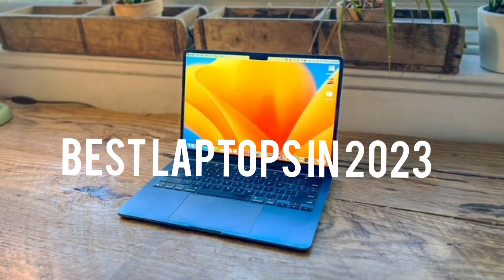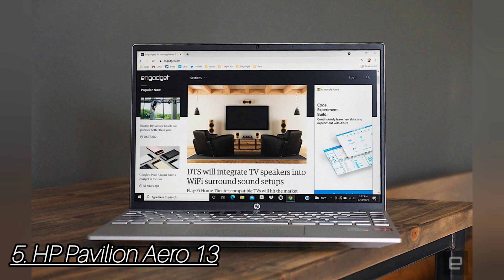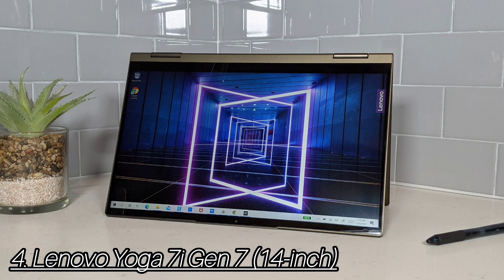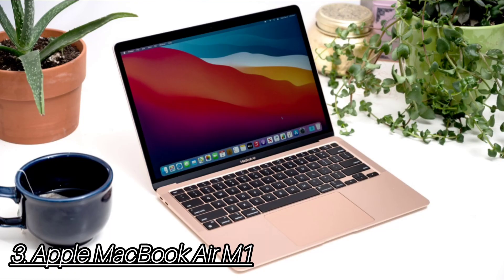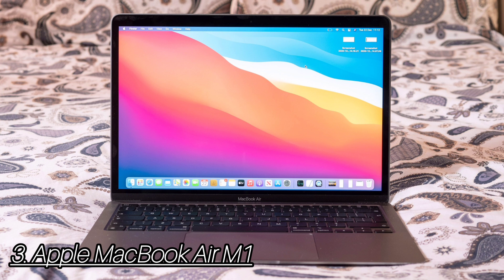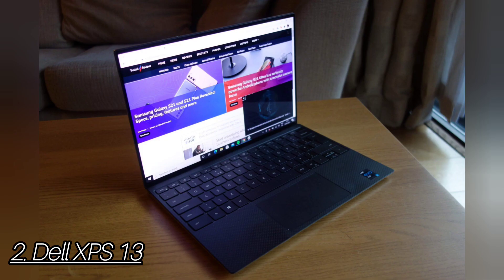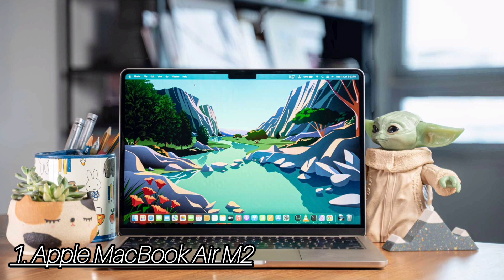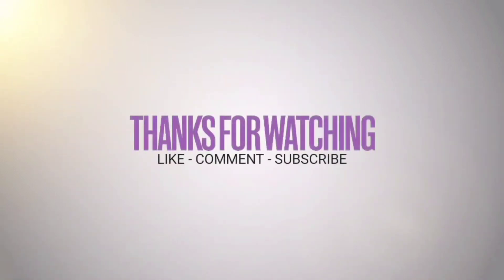Best Laptops in 2023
Links to the Best Laptops in 2023 we listed in this video:
✅️5. HP Pavilion Aero 13
✅️4. Lenovo Yoga 7i Gen 7 (14-inch)
✅️3. Apple MacBook Air M1
✅️2. Dell XPS 13
✅️1. Apple MacBook Air M2

▶️Timestamps:
0:00 - Intro
0:12 - HP Pavilion Aero 13
1:13 - Lenovo Yoga 7i Gen 7 (14-inch)
2:18 - Apple MacBook Air M1
3:26 - Dell XPS 13
4:28 - Apple MacBook Air M2